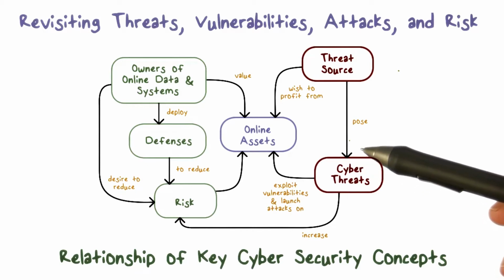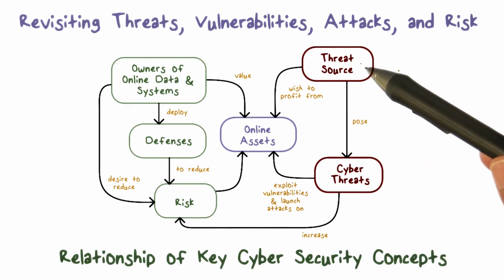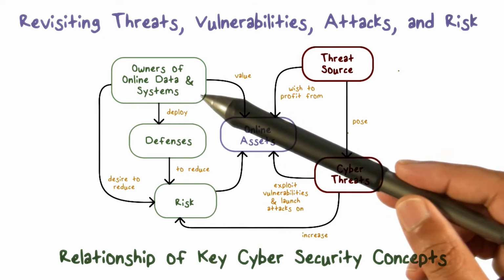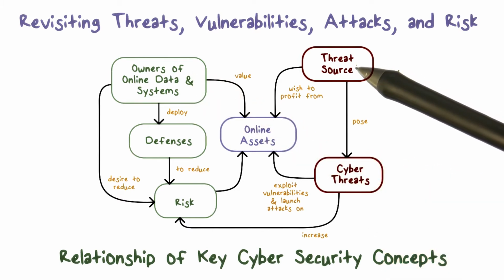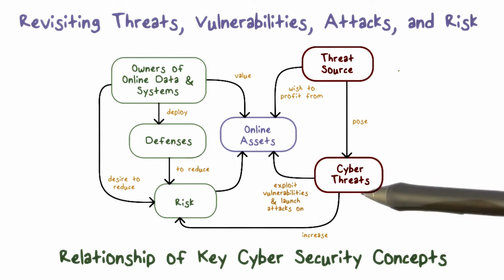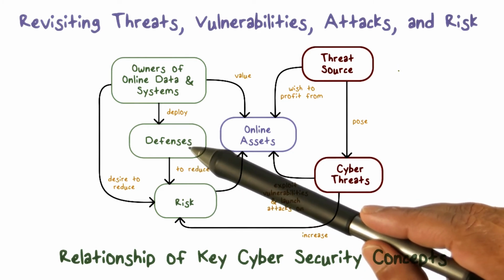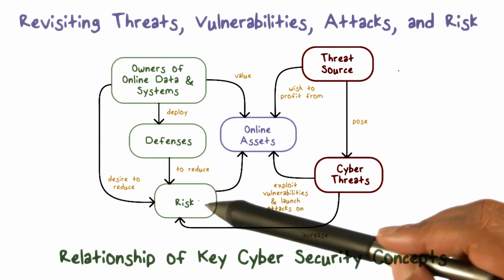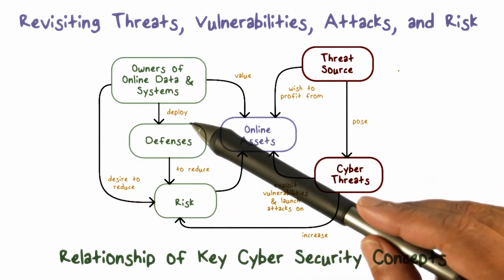Revisiting Threats, etc